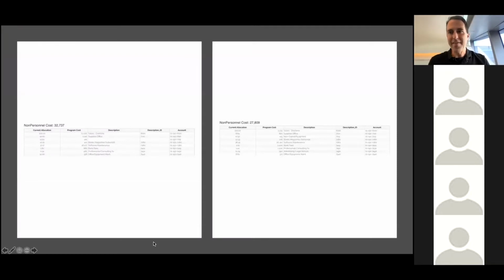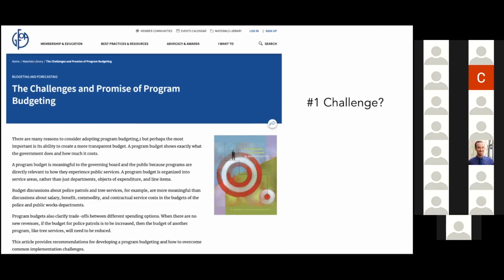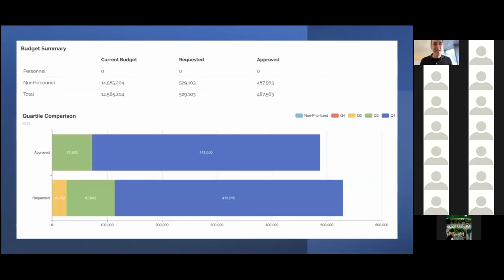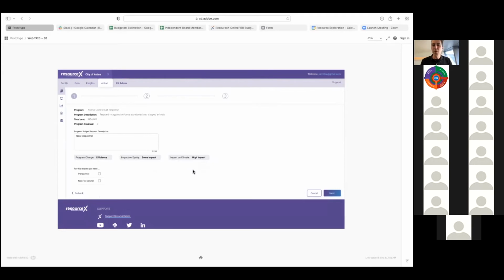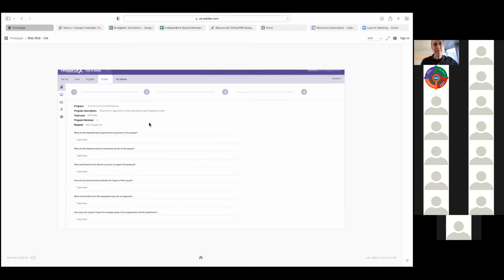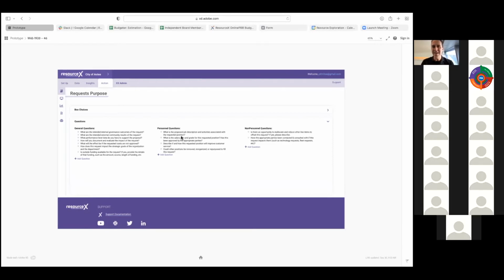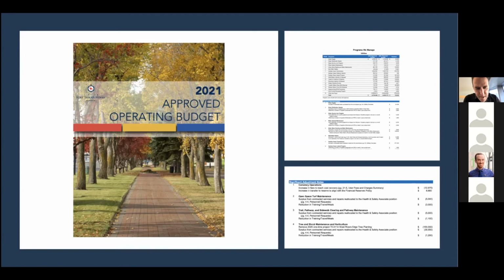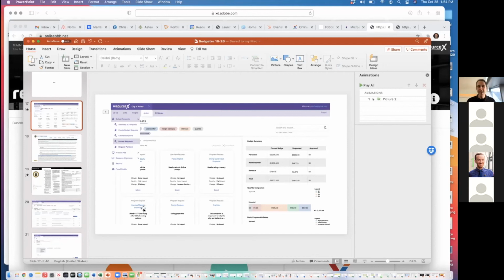OnlinePBB Budgeter: The Missing Link